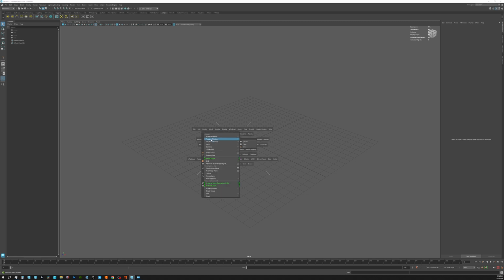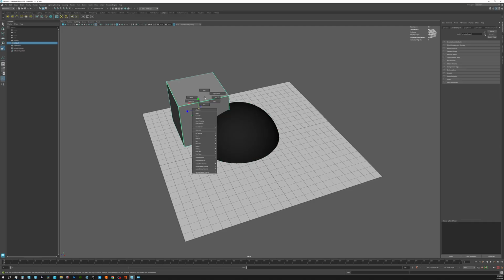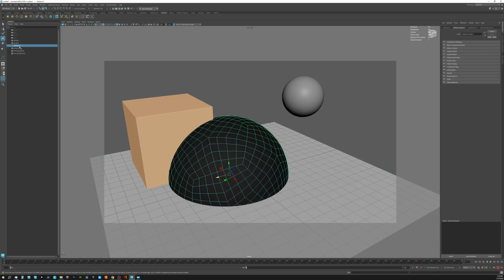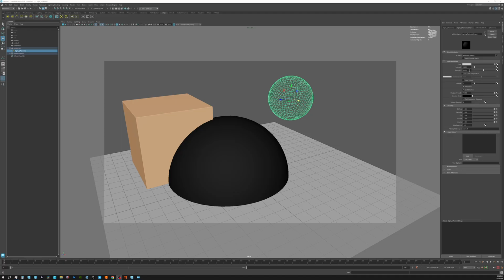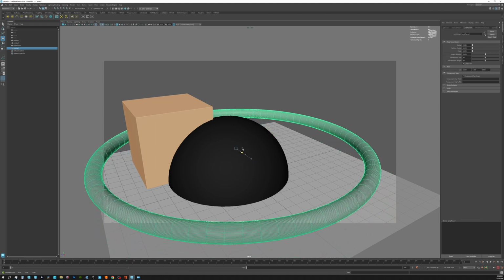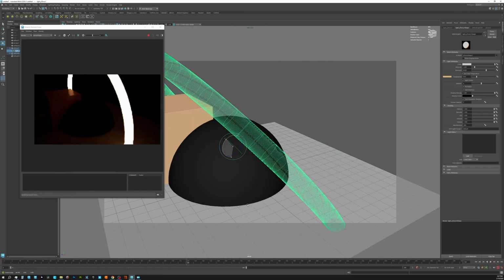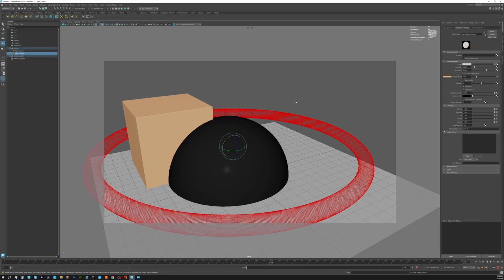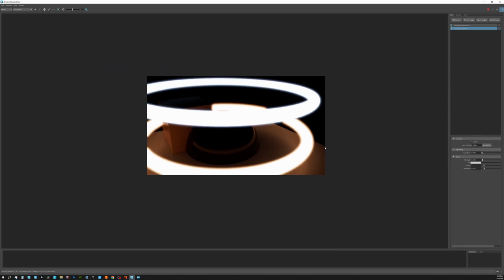Arnold Mesh Lights